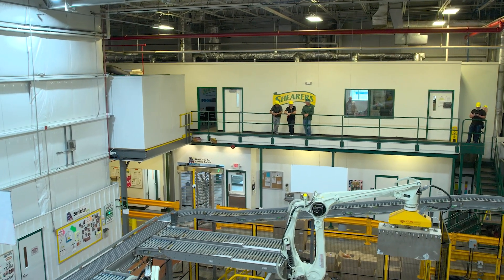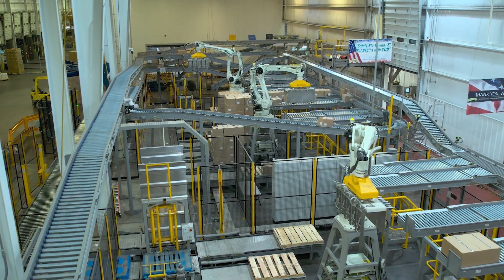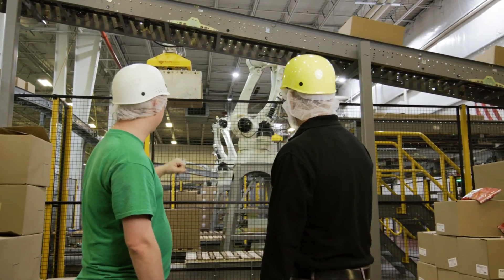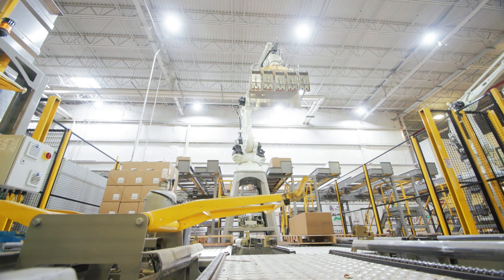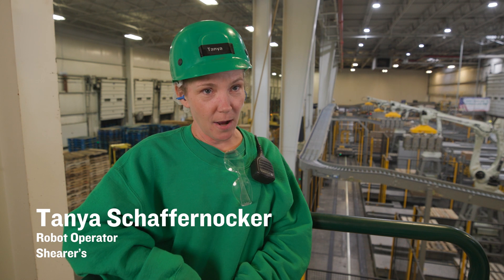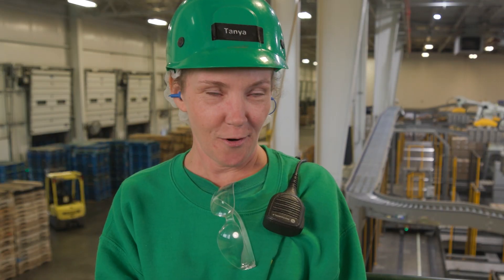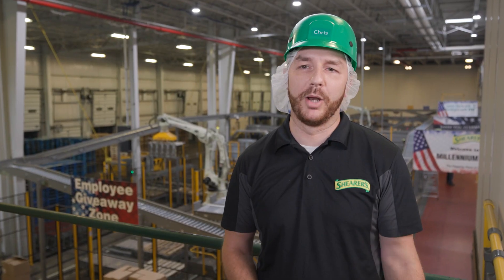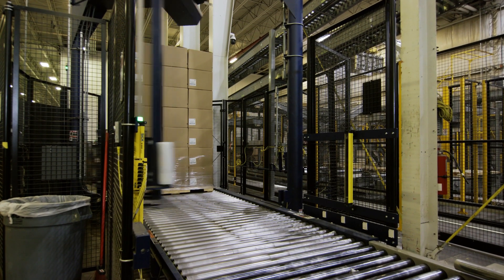Case Study: Shearer's Foods Palletizing CP180L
For years, many Shearer’s employees were doing repetitive jobs each day. But when the snack maker partnered with Kawasaki Robotics, time was saved, money was saved, and employees were freed up to handle more satisfying and more important tasks at the company.

By implementing robotic automation, Shearer's was able to redeploy 46 people within their facility, and increase their facility revenue from 1.5 million to 2.2 million.